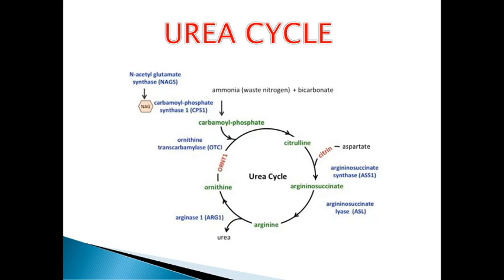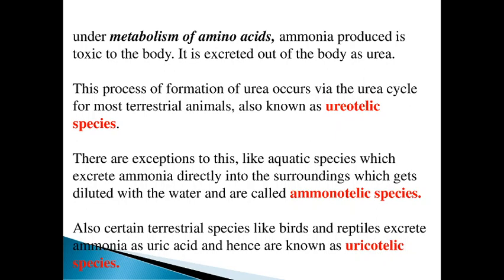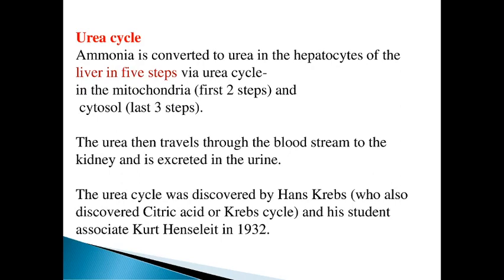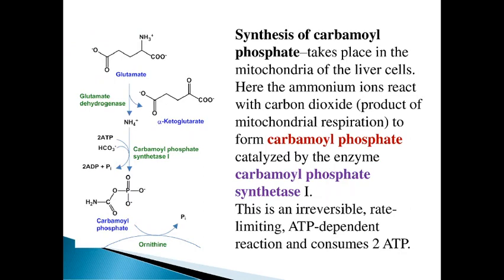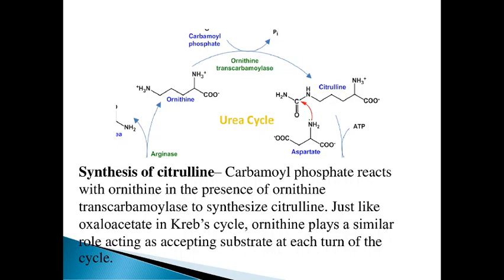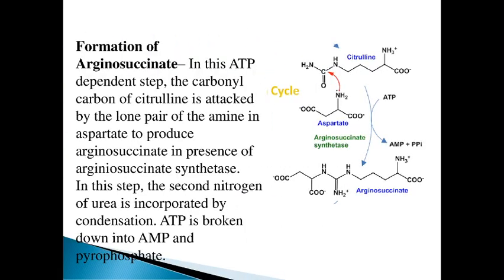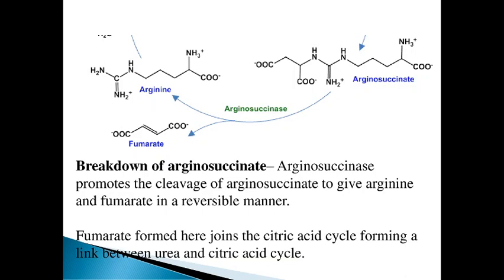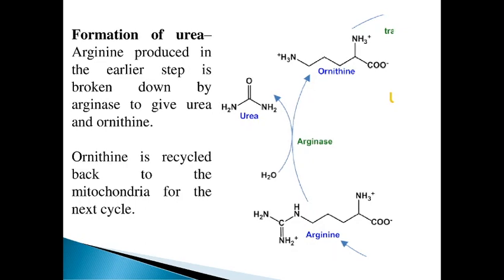Urea cycle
Biochemistry  video